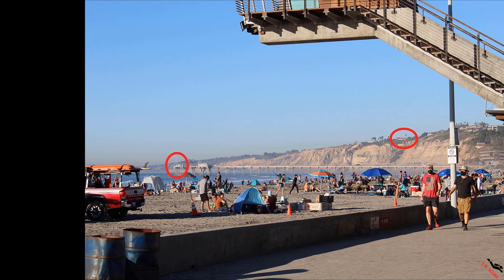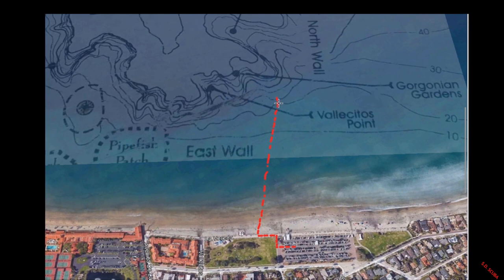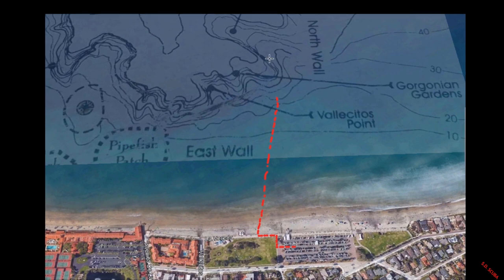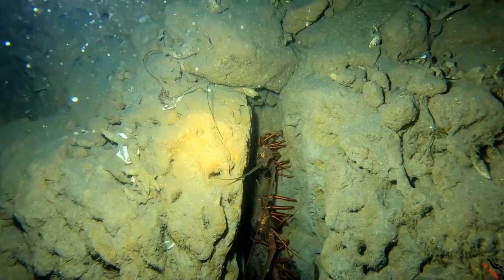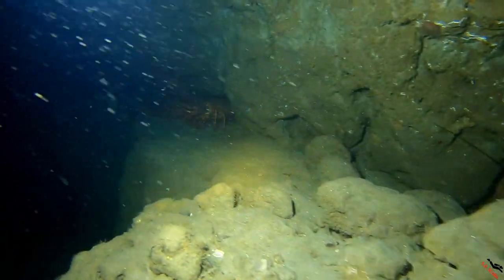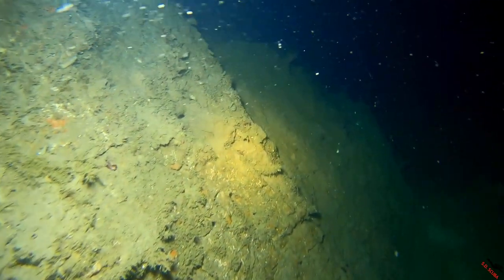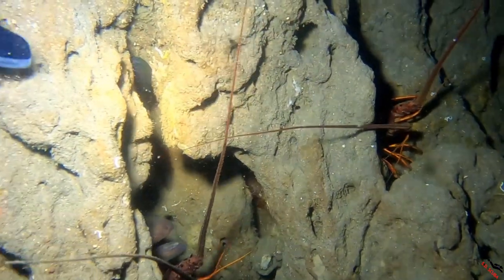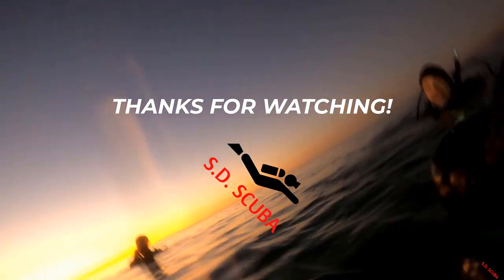The North Wall at La Jolla Shores in San Diego California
See how I dive the North Wall at La Jolla Shores.  Few people do this dive because of the longer swim but there's lots of life here.  Some divers have reported down currents on this dive so be prepared to deal with them if it happens.

This is how I dive The North Wall at La Jolla Shores.  Although the main wall off Vallecitos street is the most popular dive at the La Jolla Underwater park this is another great option for experienced advanced divers. You'll often see more fish, lobsters and an eel along this wall.

Max Depth: 85'
Average Depth: 52'
Dive Time: 42 minutes
Tank 100cf

Some things to consider:
This is a long deep advanced dive and as with all dives you really need to keep an eye on air consumption and NDL. You'll probably be riding pretty close to the NDL limit.  Ideally you'll use a 100CF tank and have excellent air consumption.  Make sure to turn around with plenty of gas remaining so you can swim back underwater and not be forced to do a blue water ascent.  It's an option but its always more fun underwater. Unless you're and extremely experienced diver, I'd recommend you do this with someone that's done it before.  Check out some local clubs to meet people that'll show you around.

Check out this VR version of the North Wall on a day with better visibility created by California State University Monterey Bay.

Here's the dive slate version of map I used:

Check out divebums.com for more info on this and other dives.

I am not an expert or a dive professional. I don't know all the hazards that exist for a particular dive. Some of my information may be incorrect.  Conditions can change from hour to hour and whats safe at the beginning of your dive may be hazardous when you finish.  Talk to lifeguards, use other resources and most importantly, dive within your level of training and your skills/abilities. Just because a dive looks easy doesn't mean it is, or that its even safe.  People have lost their lives diving here so make sure diving within your limits.

0:00 Dive Overview
2:15 Start Of Dive
5:55 Surface